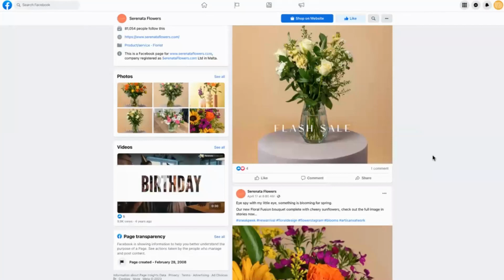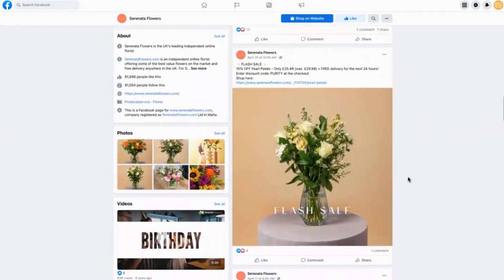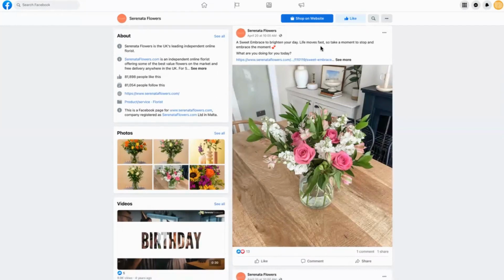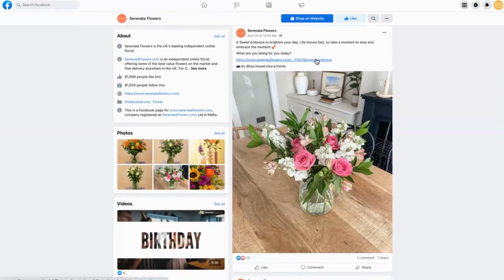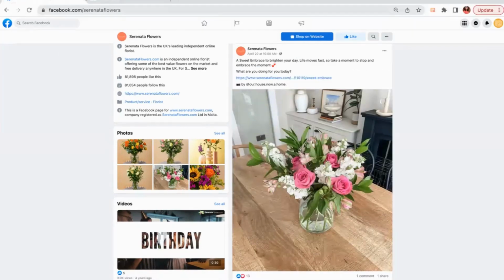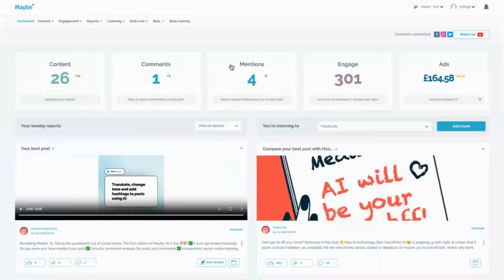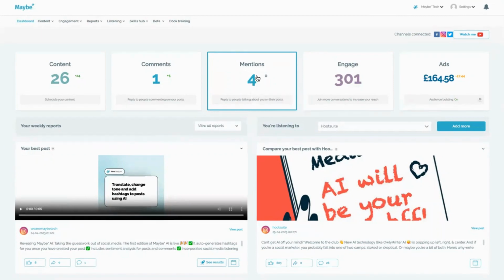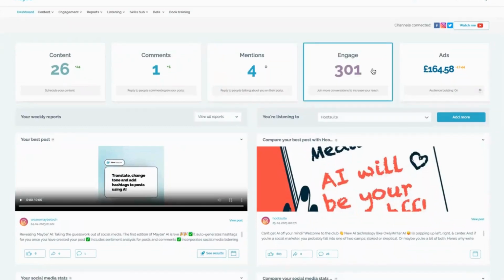How to use customer content on social media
Want to give people a taste of the quality they can expect from you and inspire them to buy? Social media is a great place to do this, and one way is to share content from your customers. Here we look at how to use customer content on soclal media to show customer satisfaction.